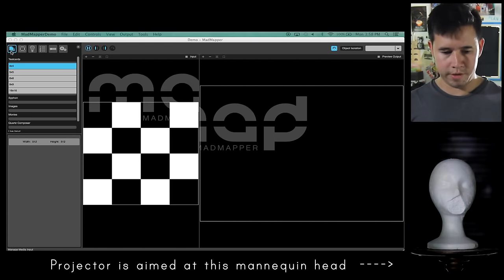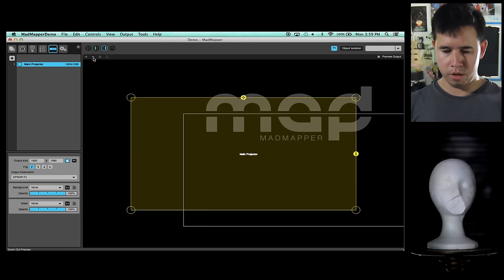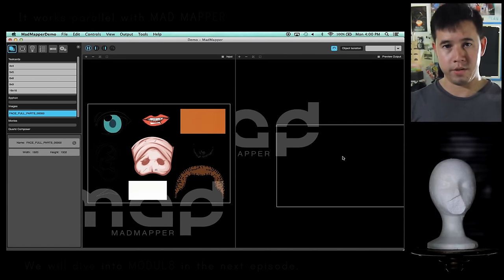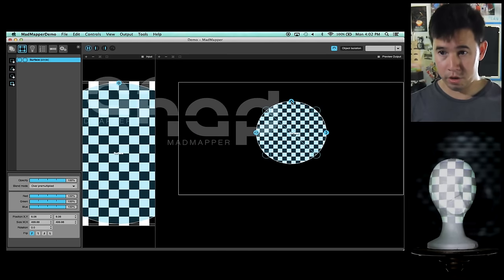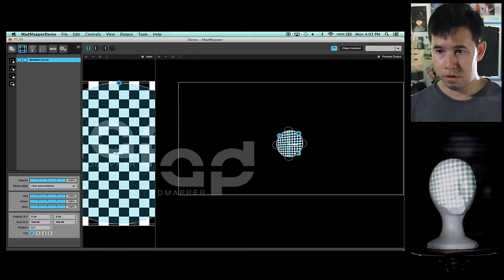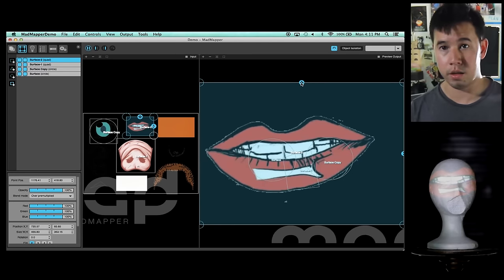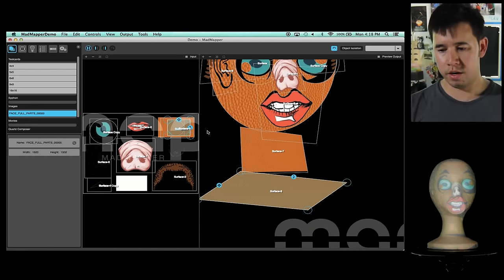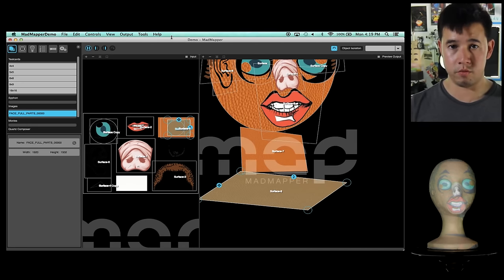PROJECTION MAPPING tutorial: Part 1 | Mad Mapper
An introductory look into the world of Projection Mapping.

I have never tried doing this before, so I will be learning with you guys.

Software I'm using is MAD MAPPER and demo version can be found

Download FACE Image here -